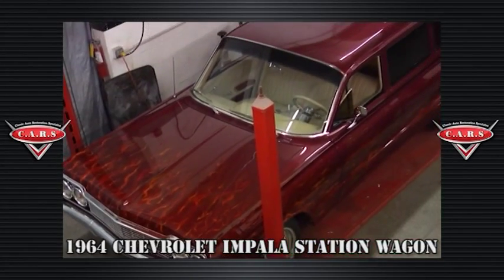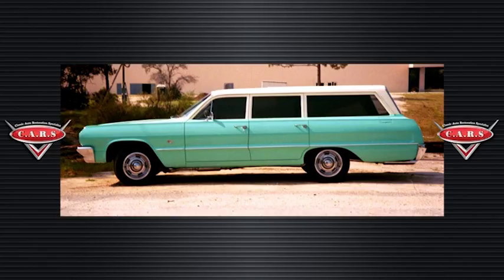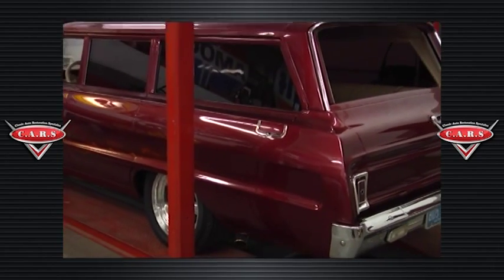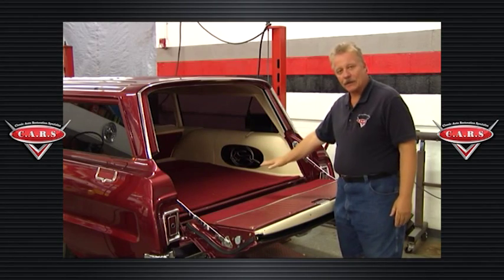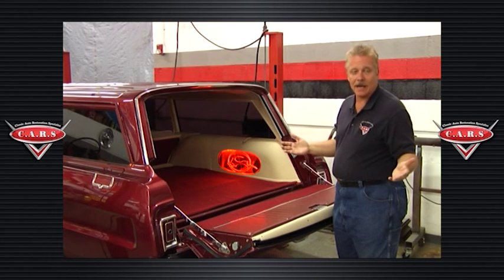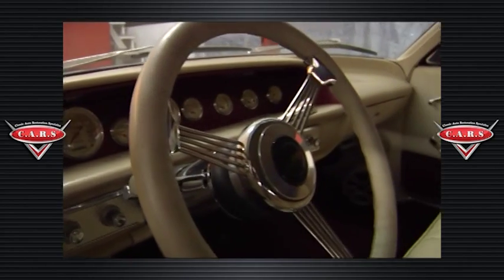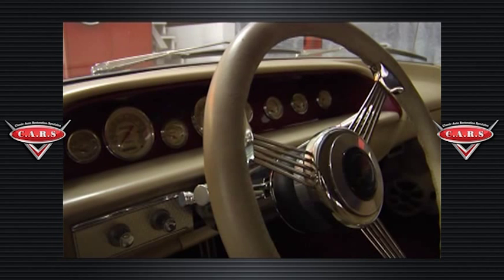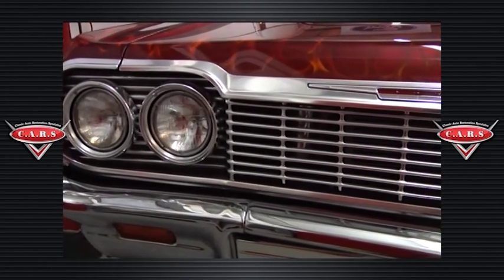1964 Chevrolet Impala Station Wagon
This beautiful 1964 Chevrolet Impala Station Wagon was restored by Classic Auto Restoration Specialists in North Fort Myers, Florida. To learn more about the processes involved restoring this Impala Station Wagon, or to view a number of our other current and previous automobile restorations please visit our website at the following address: